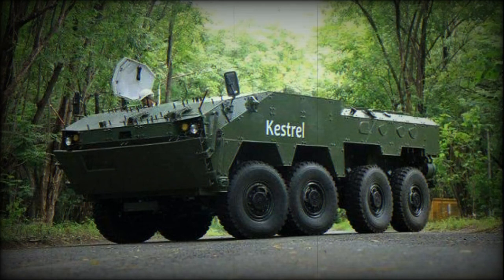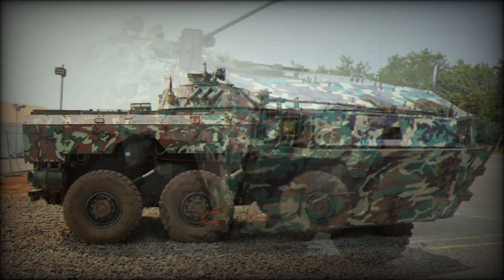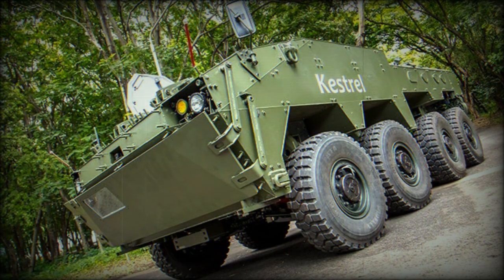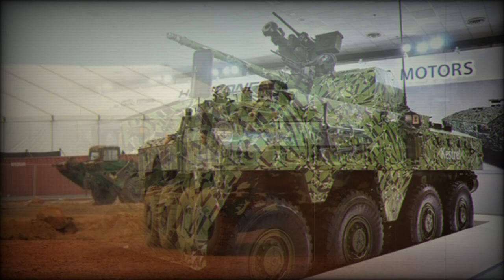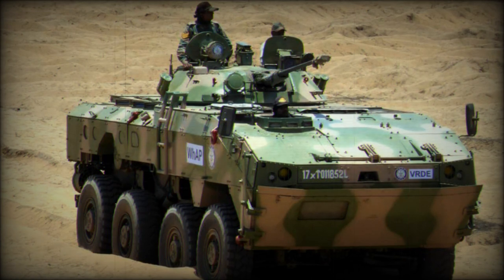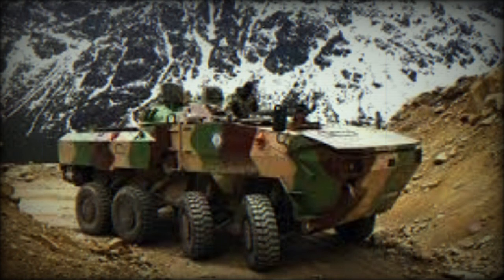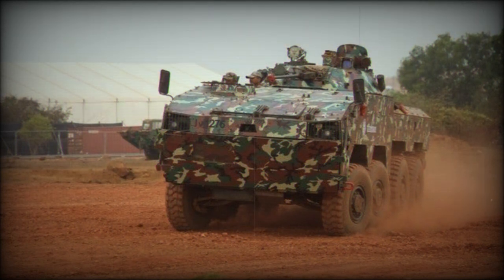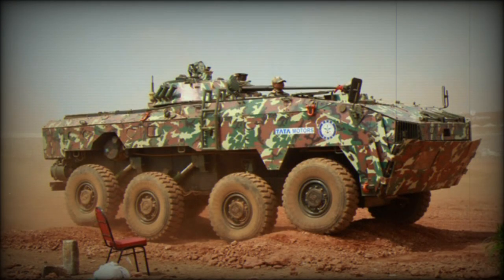Kestrel Armored personnel carrier (India)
The Kestrel 8x8 armored personnel carrier was developed in India by Tata Motors and DRDO. It is also referred as Wheeled Armored Amphibious Platform. It was first publicly revealed in 2014.

   Design of the Kestrel is similar to modern Western armored vehicle of this class. Engine is located at the forward part of the hull while troop compartment is to the rear. It is claimed that this APC is based on a modular design. The Kestrel is intended to operate in the frontline, carrying soldiers into the battle zone. It has adequate protection and firepower.

   This new Indian armored vehicle has an all-welded hull. Seats are attached to the roof for improved blast protection. Fuel tank are placed outside the troop compartment for additional safety.

   The Kestrel is fitted with Norwegian Kongsberg MCT-30-R remotely controlled turret, armed with American 30 mm Mk44 Bushmaster II cannon. This weapon is used on a number of modern armored vehicles, such as Bionix IFV, CV9030 IFV, Guarani APC, Pandur II APC and some other. It is possible to convert this cannon to a 40 mm caliber. Only barrel and few parts have to be changed. This cannon fires Armor-Piercing Incendiary (API), High-Explosive Incendiary (HEI) and Armor-Piercing Fin Stabilized Discarding Sabot Tracer (APFSDS-T) rounds. This cannon has effective range of 3 000 m. There is also a secondary 7.62 mm machine gun. The Kongsberg turret allows the installation of Javelin anti-tank guided missiles along the cannon.

   A prototype that was revealed in 2014 also had a remotely controlled weapon station with 12.7 mm machine gun and one more Javelin launcher. It was mounted on top of the turret roof. In 2016 a Kestrel was revealed fitted with a complete turret of the BMP-2 infantry fighting vehicle, armed with a 30 mm automatic cannon. Production APCs can be fitted with various turrets and weapon stations, depending on customer requirements.

   This new Indian armored personnel carrier has a crew of three and carried 9 fully-equipped troops. It has been reported that troops are seated back-to-back. Infantrymen egress and dismount via rear power-operated ramp. Also there are roof-hatches for emergency exit. Troops are provided with firing ports and associated vision blocks to fire their individual weapons.

   The Kestrel has high power-to-weight ratio for mountainous terrain. It is powered by a Cummins turbocharged diesel engine, developing 600 hp. This engine is license-produced in India by Tata Motors. Engine is located at the forward part of the hull. Vehicle has a hydropneumatic suspension. The Kestrel is fitted with a central tyre inflation systems and run-flat tyres.

   This armored personnel carrier is fully amphibious. On water it is propelled by two waterjets. A trim vane is erected prior to entering water.